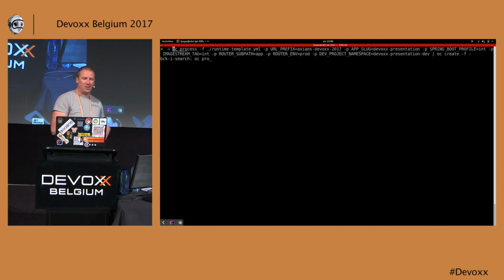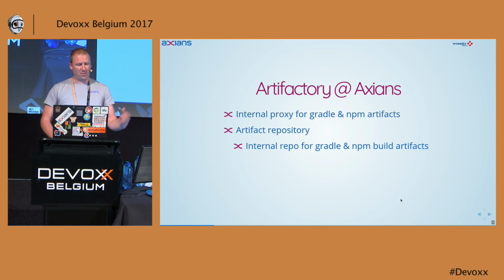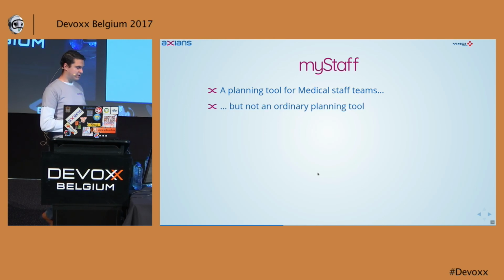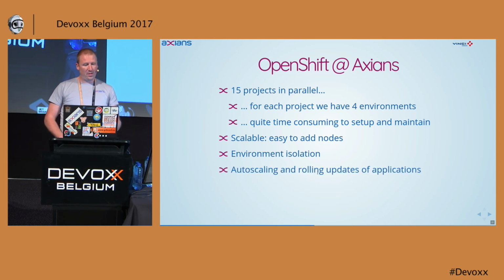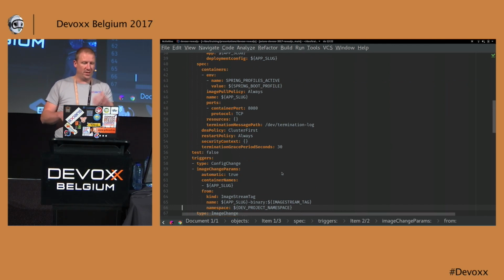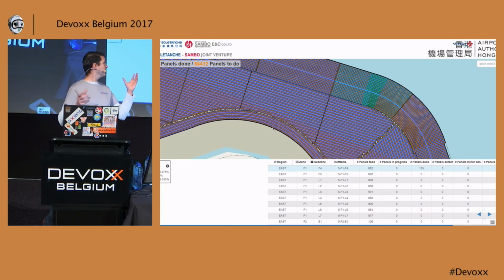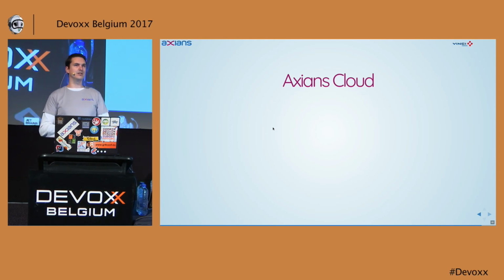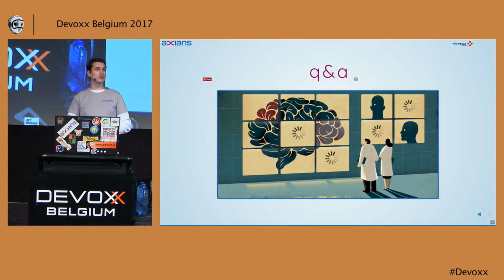Continuous delivery @ Axians with gitlab and openshift by Frédéric Pape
In this session we will demonstrate how we address continuous delivery at Axians.

Topics we'll address: * our gitlab and openshift setup * using openshift templates to simplify openshift setup * using pipeline as code in gitlab * continuous integration in gitlab and gradle * continuous delivery on the Openshift platform

# Frédéric Pape
I'm a software engineer at Axians for more than a decade. My passion is to create and deliver software as a whole, this mainly means translating customer needs into working applications but also create builds using Gradle, configuring CI in Gitlab, setting up environments/servers on Openshift.

Discovering DDD filled the void for me, to reason about the problem domain in a certain project. From being a pure Java developer my programming-love has shifted to other JVM languages like Scala, Groovy and recently Kotlin. The testing framework of my choice remains Spock.